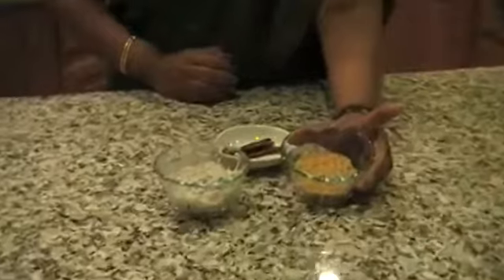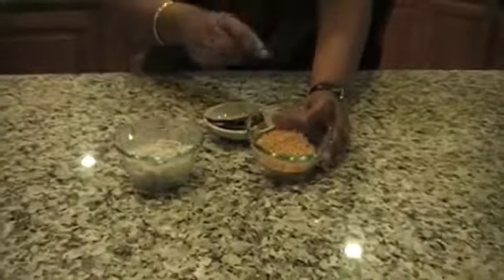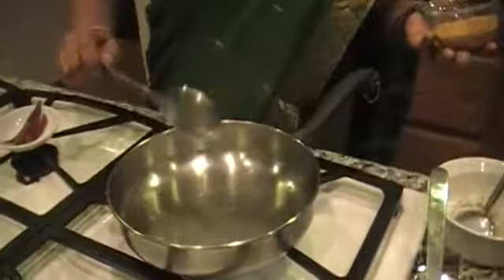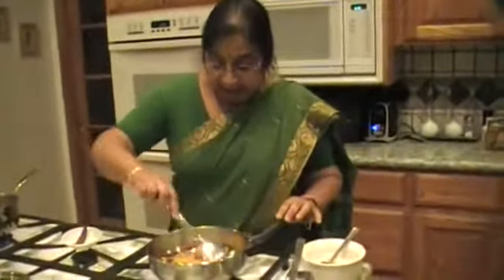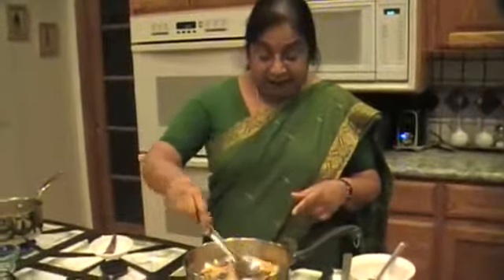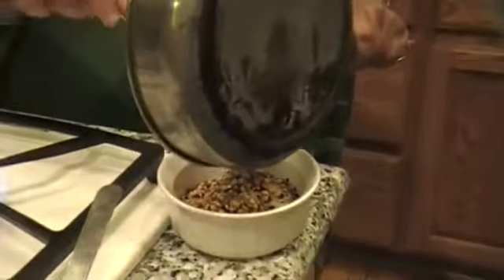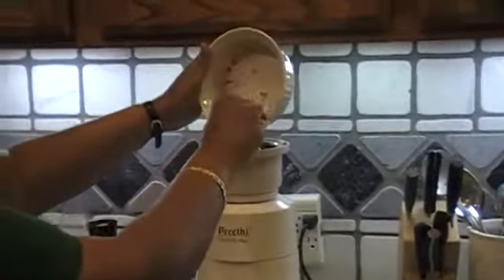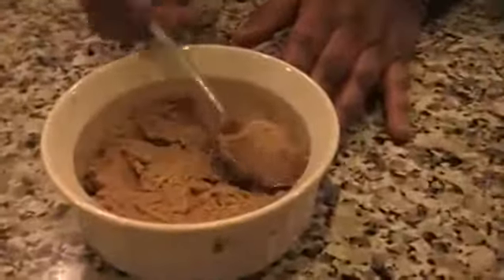South Indian Cooking Paruppu Thugayal mpg